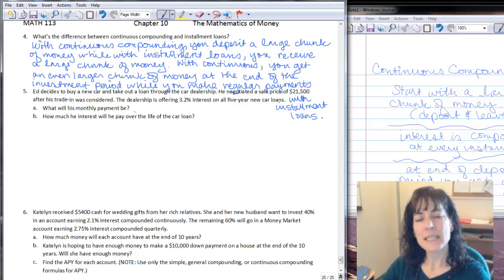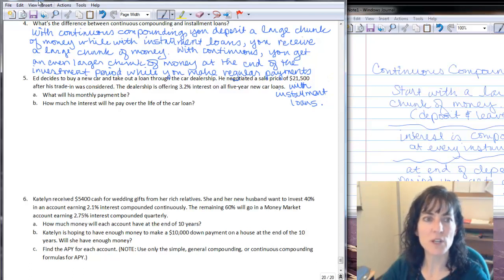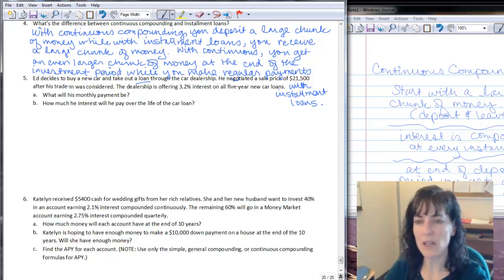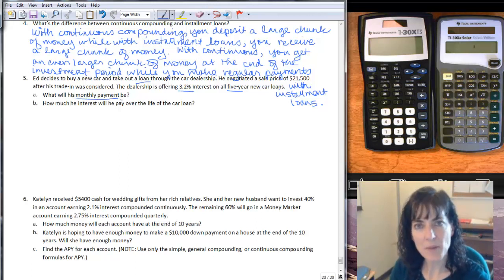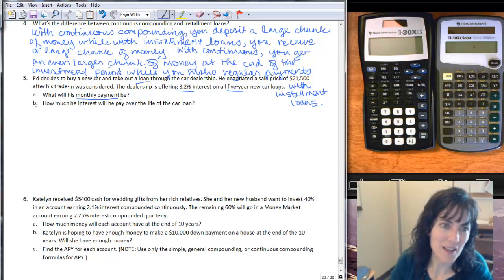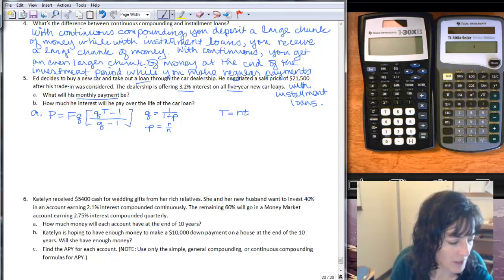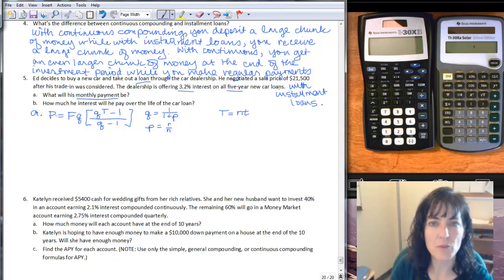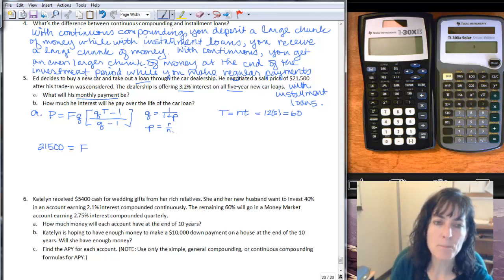Explain the Difference: #5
Example problem choosing the correct formula.